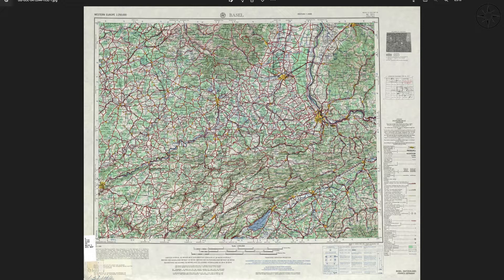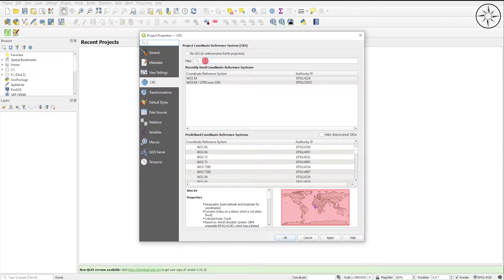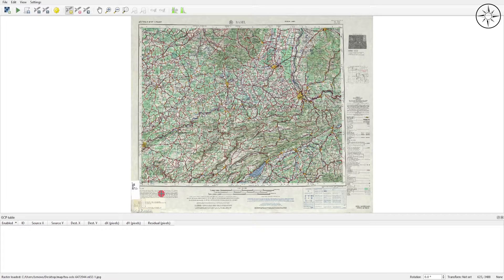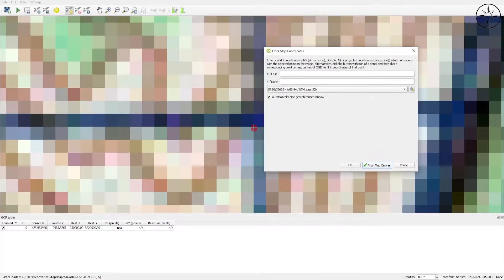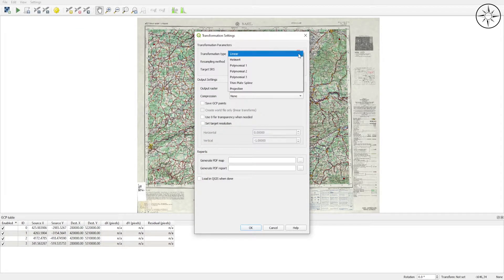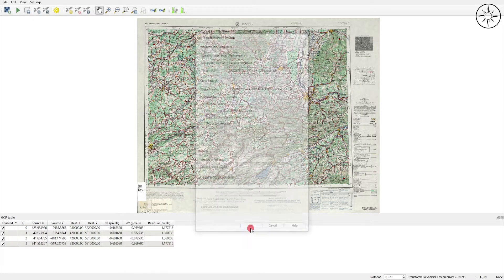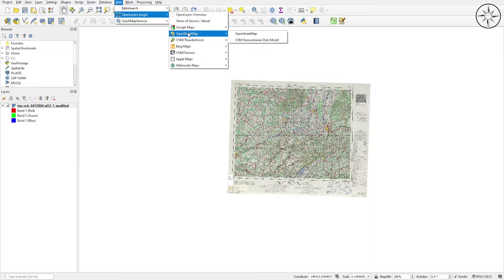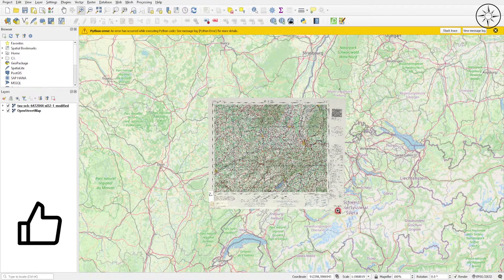Georeferencing a map in QGIS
In this video, you will learn how to georeference any map in QGIS, by using X and Y coordinates in the QGIS Georeferencer tool.